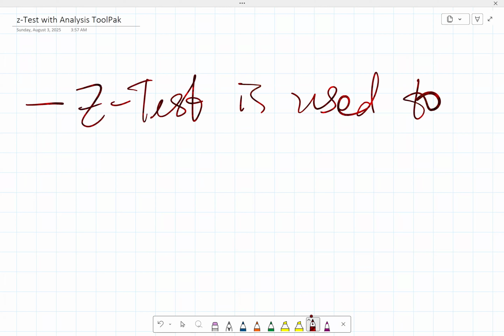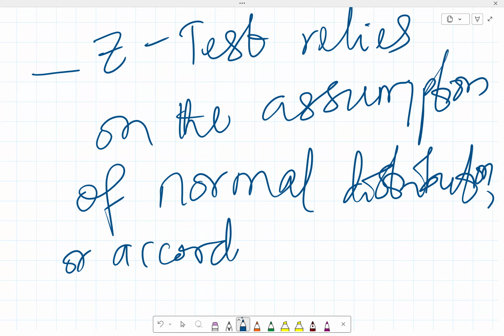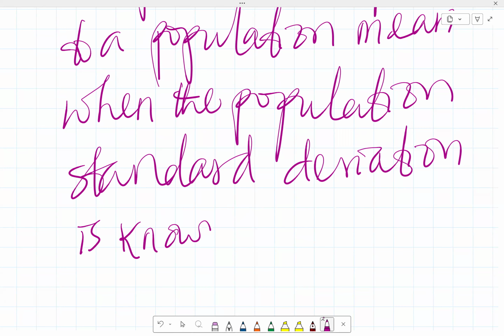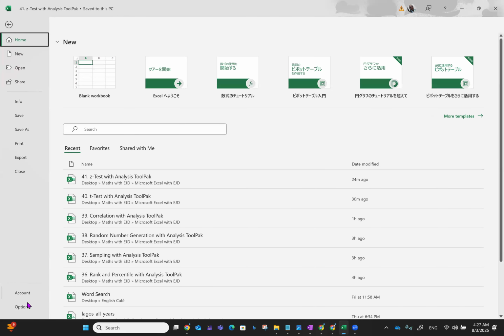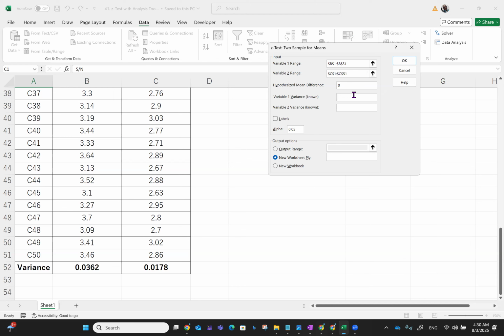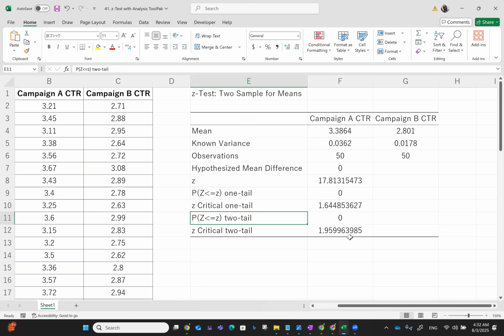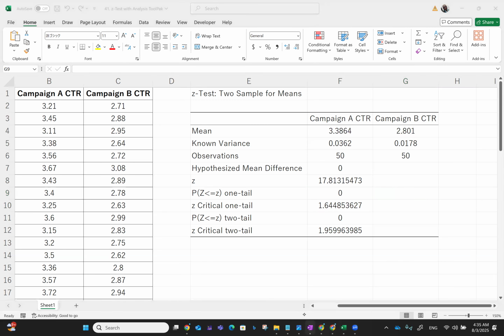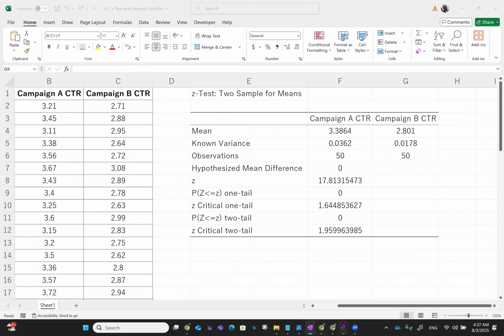41. z-Test with Analysis ToolPak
Learn how to perform a z-Test using Excel’s Analysis ToolPak in this easy-to-follow tutorial!

This video guides you step-by-step through enabling the ToolPak, inputting your data, running the z-Test, and interpreting the results to make confident decisions based on your data.

Perfect for students, analysts, and professionals looking to master hypothesis testing quickly and efficiently.

No complicated formulas—just straightforward instructions to help you analyze your data with confidence.